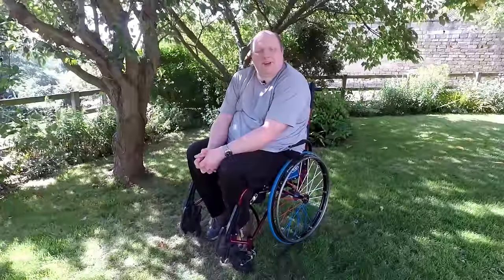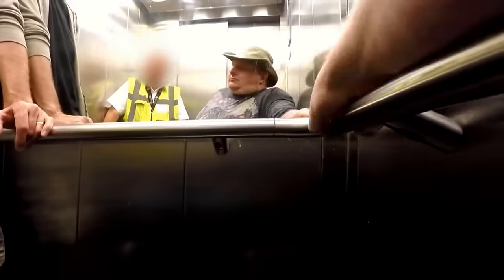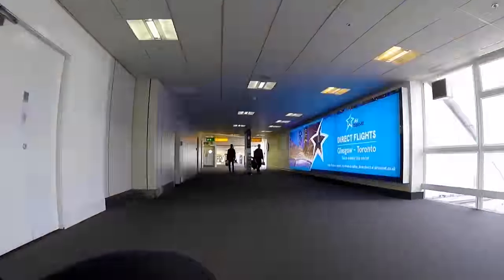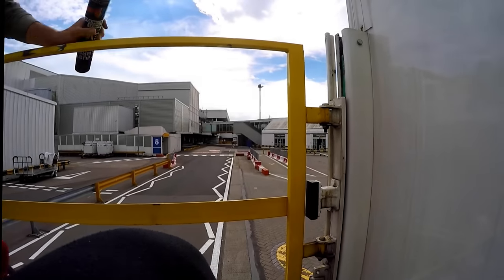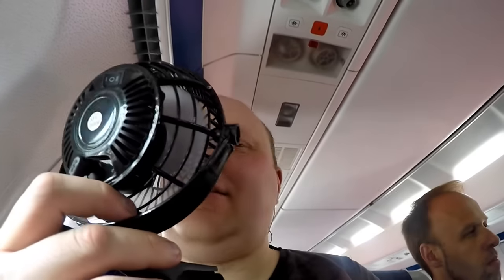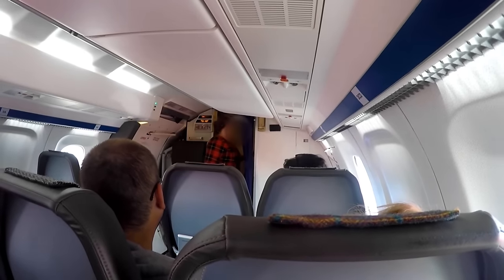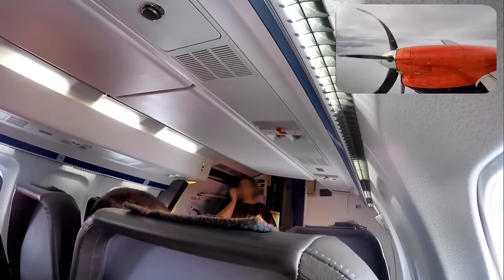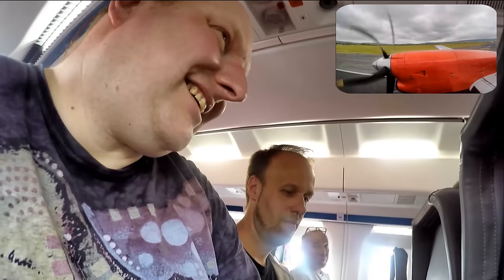Flying to Islay in a Wheelchair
Well, not actually a flying wheelchair :-) This is to document the practicalities of flying from Glasgow Airport to Islay as a wheelchair user - made because I couldn't find similar videos online when I was stressing about it...

The flight: Glasgow to Islay aboard Loganair Saab 340B G-LGNK flight number LM427 on Weds 11th July 5:25pm.

I probably won't be flying again any time soon, partly because I know  it is hypocritical for me to do so, it's environmentally irresponsible. But I had a blooming good couple of days on Islay.